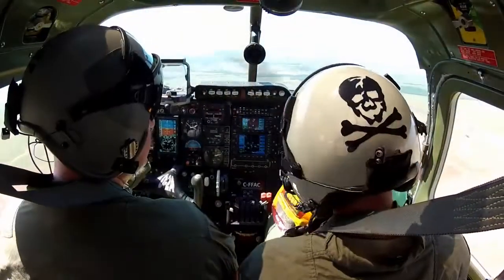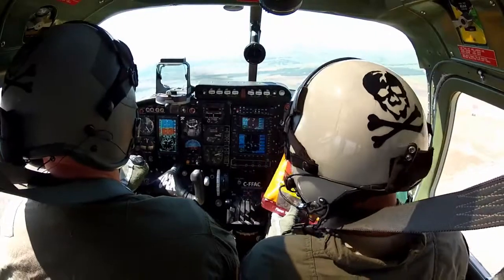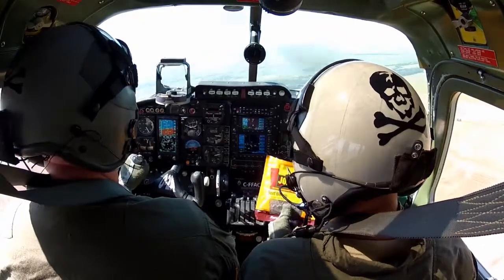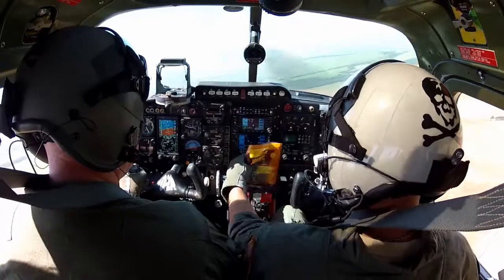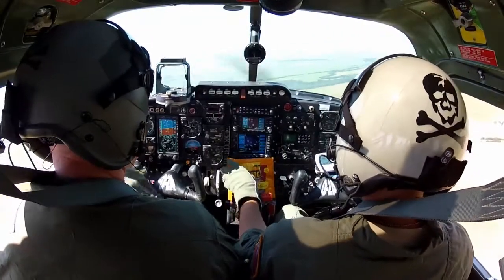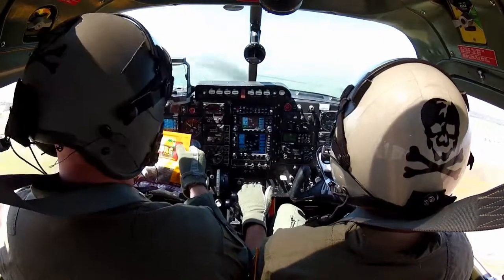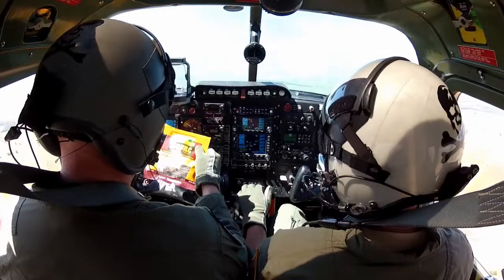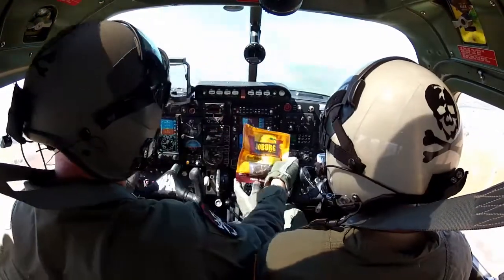Air Force Pilots & Joburg Kosher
Our flavor-packed biltong was taken the test of 10,000 feet!